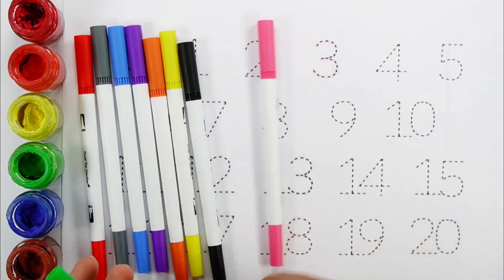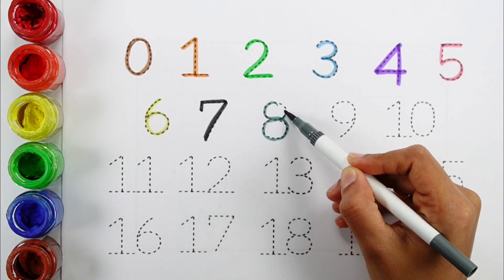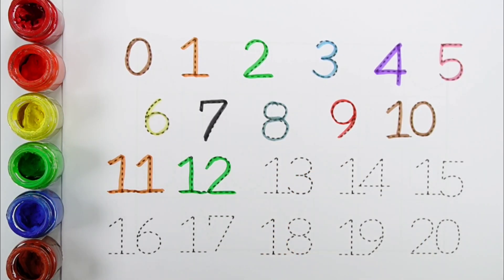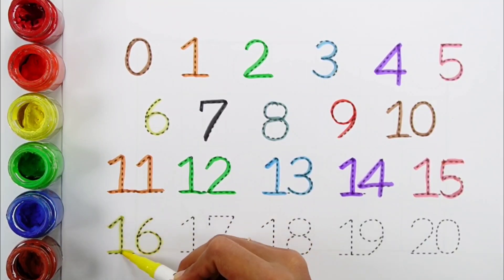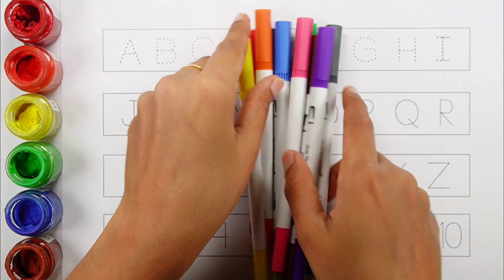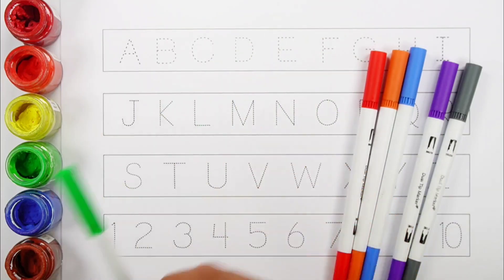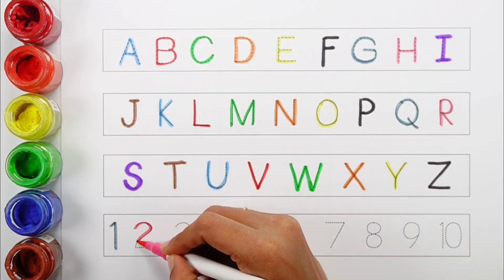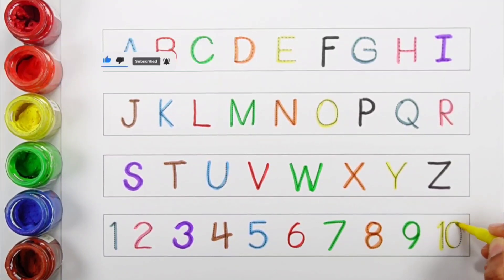Learn to count numbers for kids | Numbers Counting 1 to 100, count 123 | Preschool Learning videos